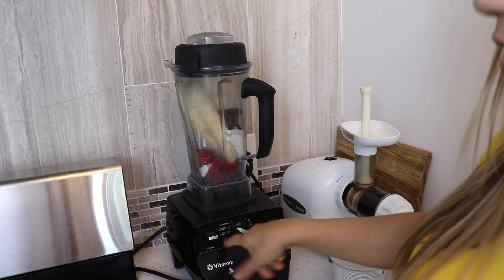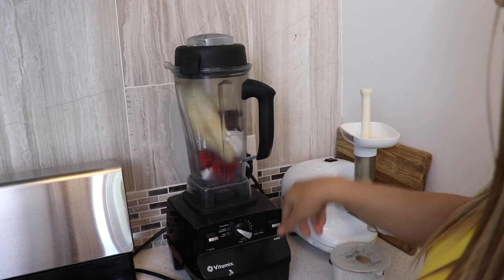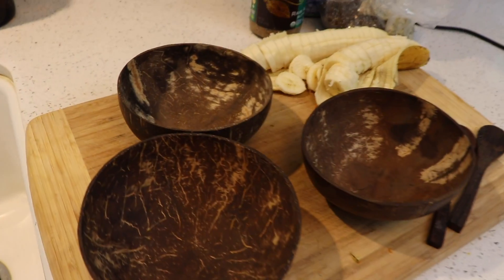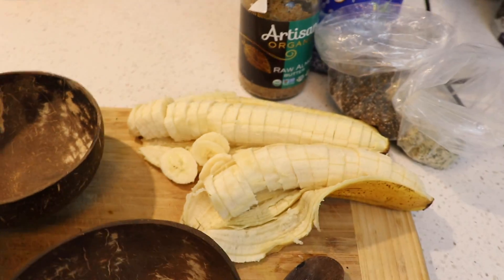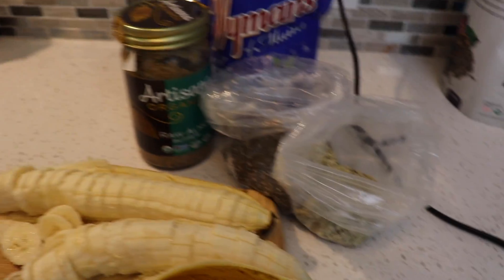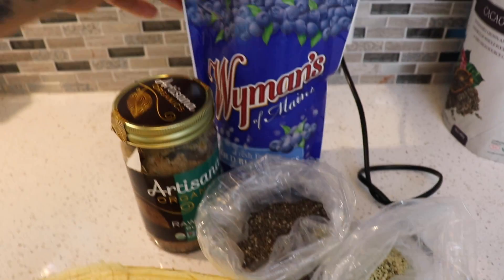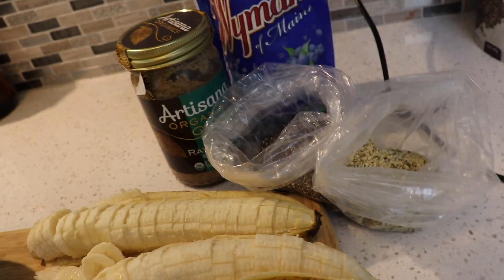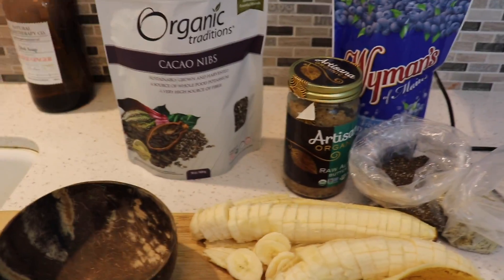How To Make Superfood Acai Bowls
Delicious alternative to the usual Breakfast protien smoothies!!
Hey guys.. after years of keeping fit and living the life of my dreams, Im finally sharing all of my weight loss secrets!!